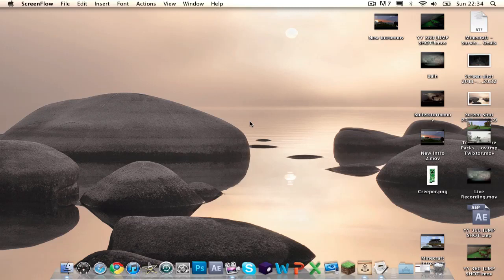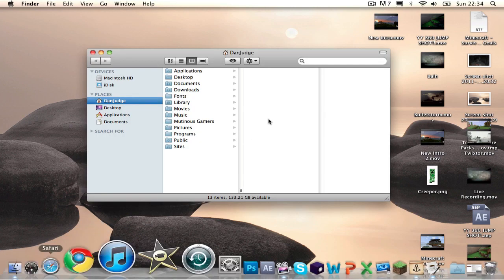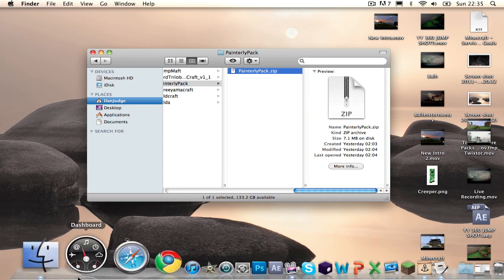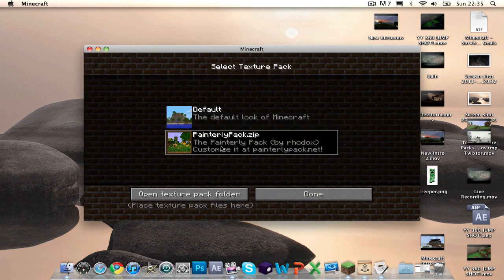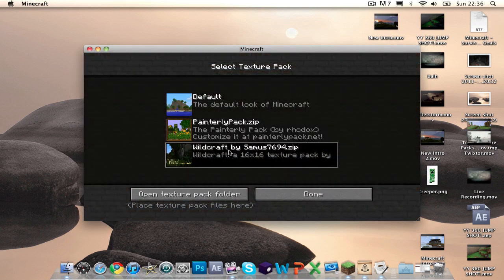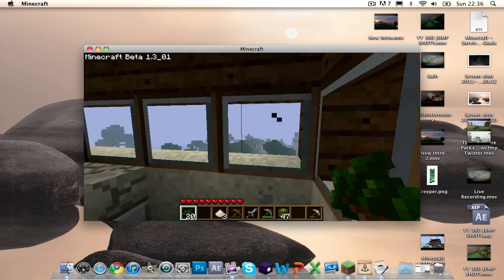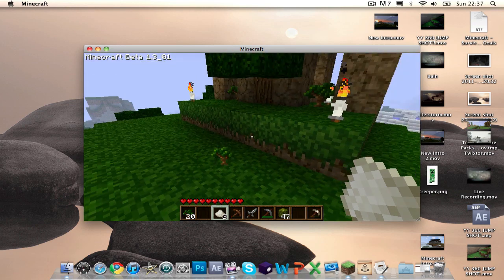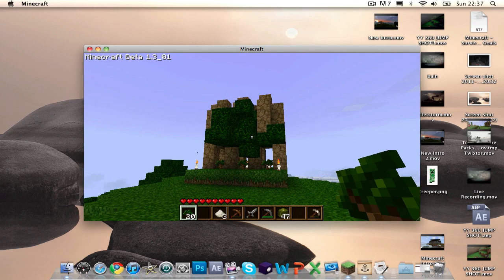Minecraft :: How to Install Texture Packs (Mac Update)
Waaasssaaappp. This is such an easy method of putting texture packs on your mac.